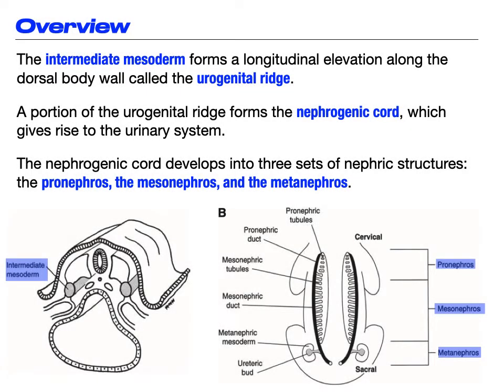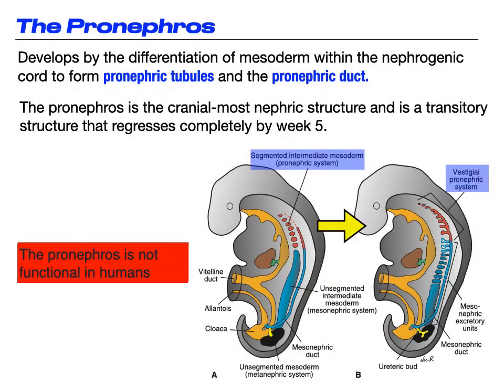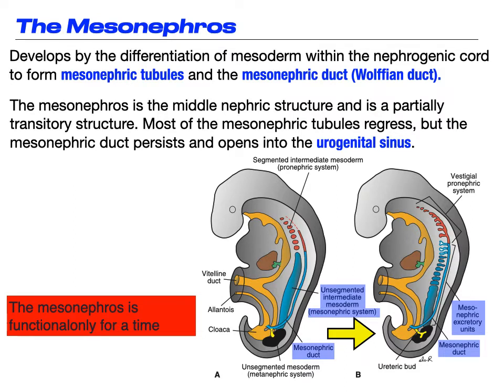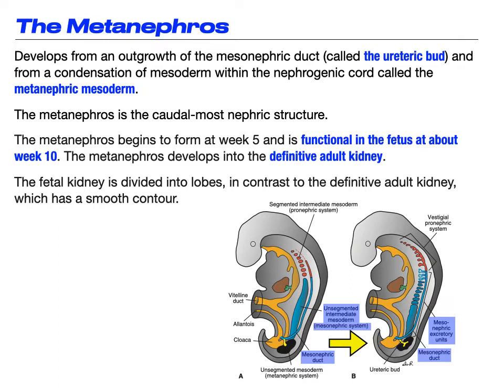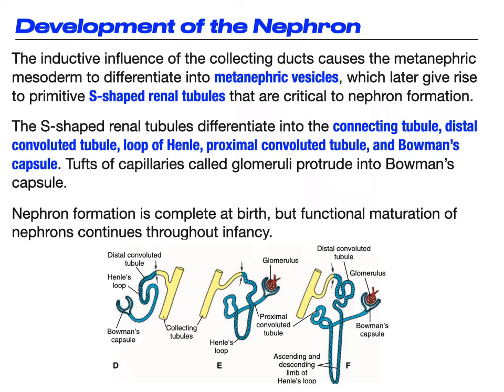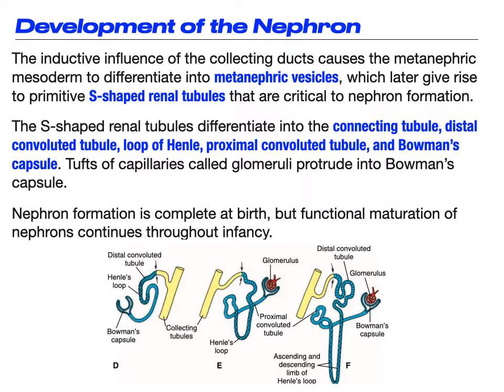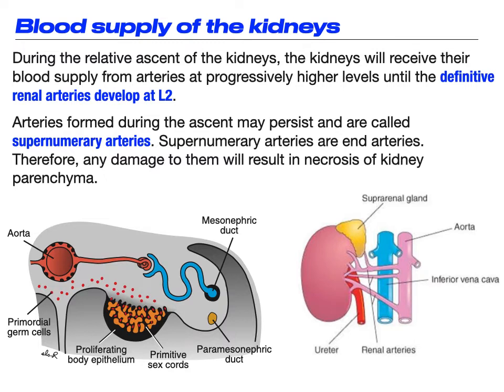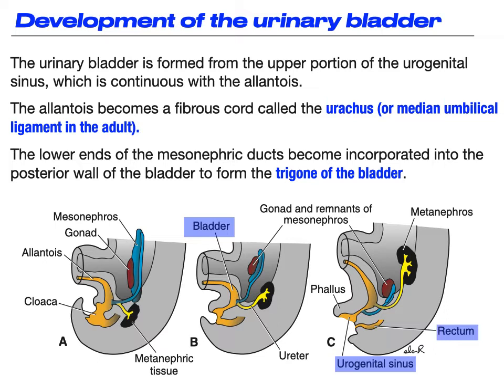Urinary system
online